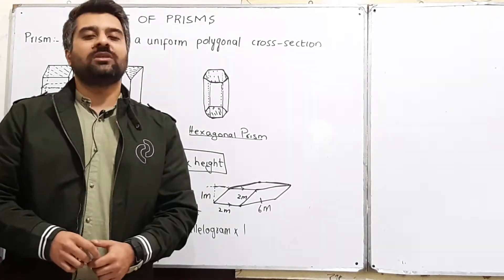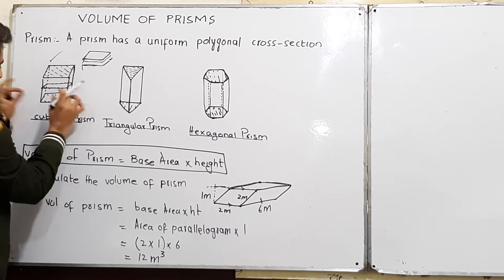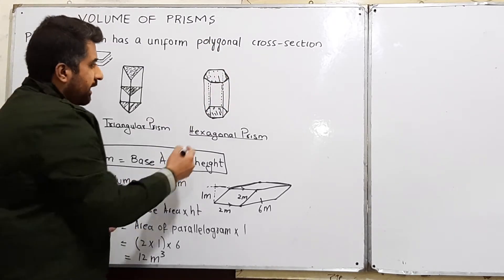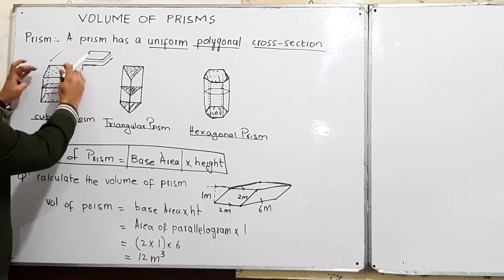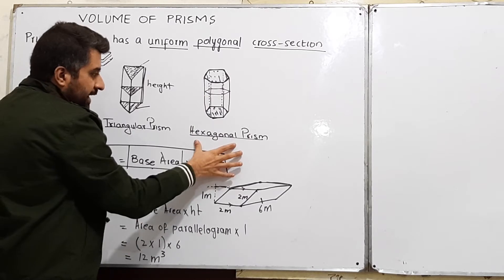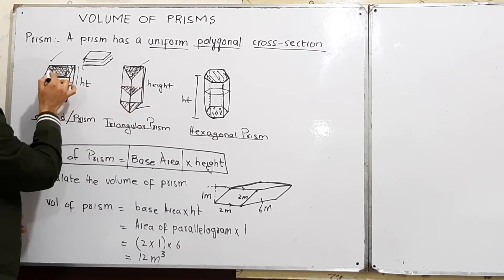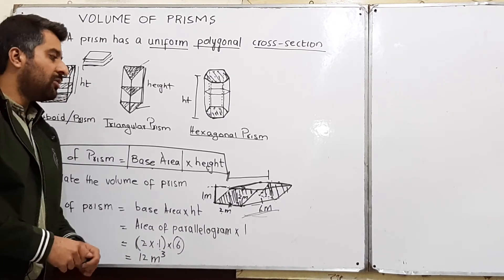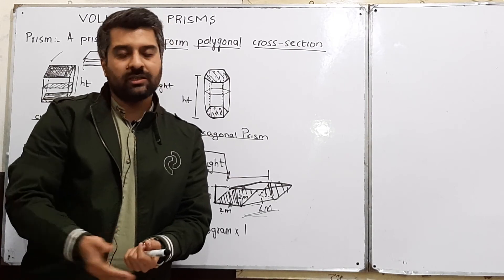What is a Prism? How to calculate volume of prisms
In this video,concept of prisms have been explained